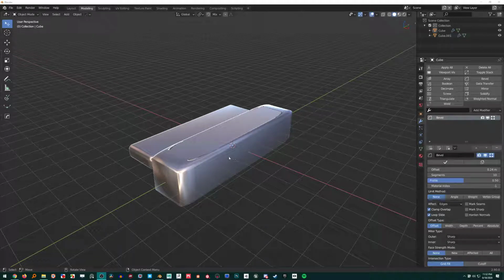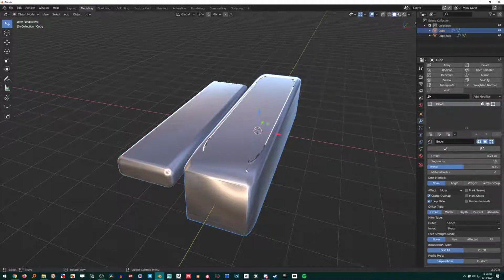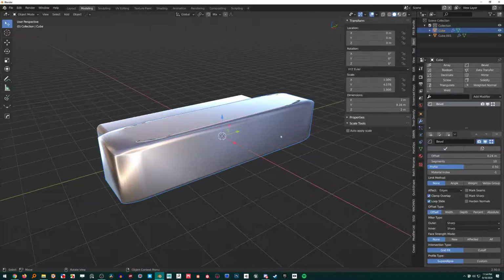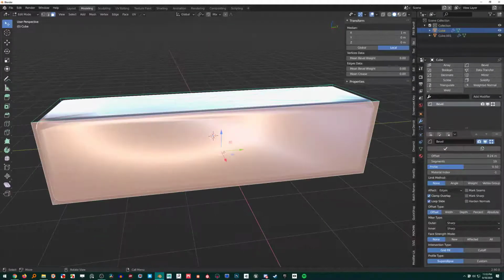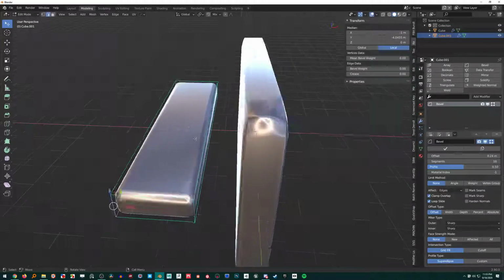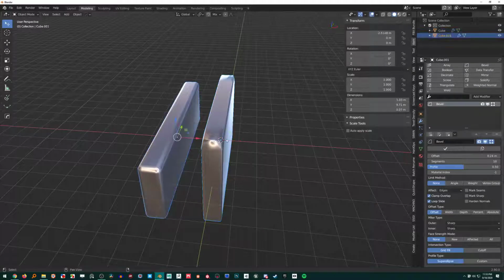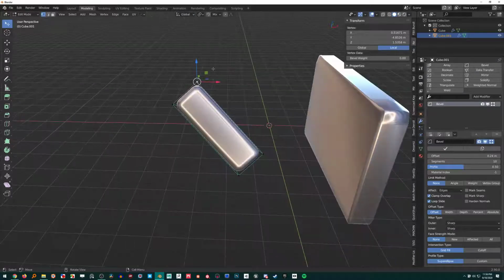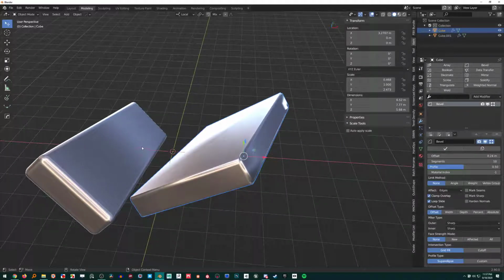The No.1 Troubleshooting Tip (Apply Scale) - Blender Quick Tip #12